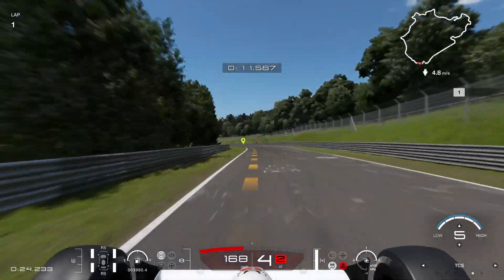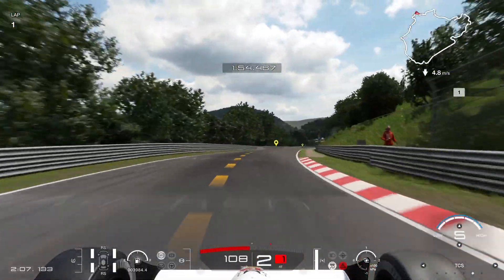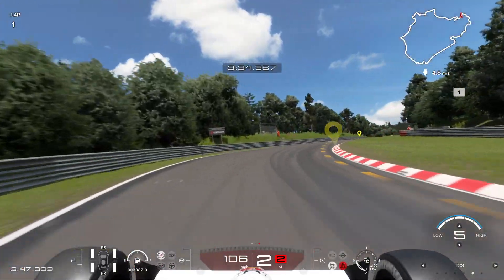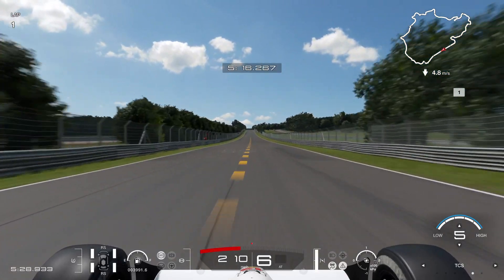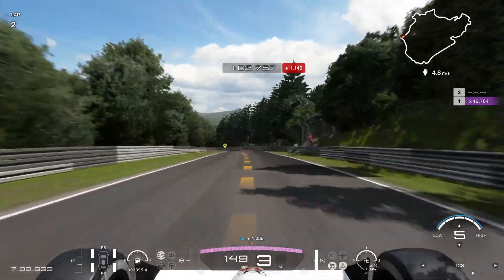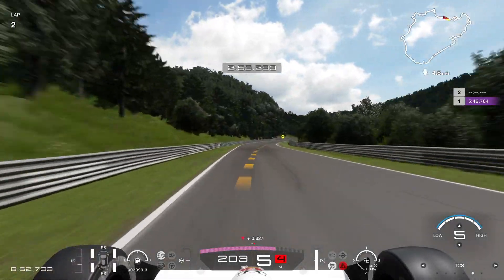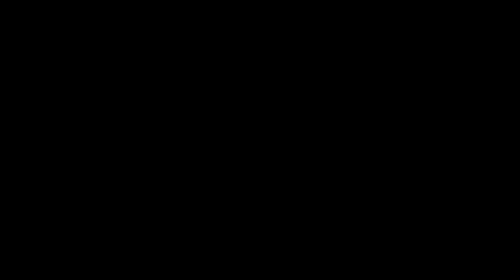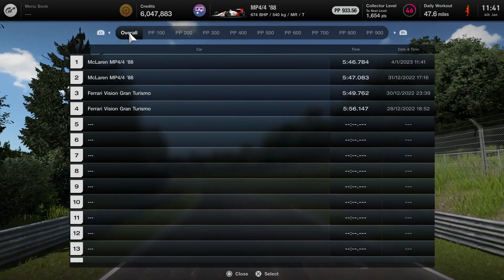Gran Turismo 7: Mclaren MP4/4 Nurburgring time trial series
The second video in our Nurburgring time trials series. Today we take the Mclaren MP4/4 around the ring to see if it can beat the time set by the Ferrari Vision Concept. The MP4/4 is one of the most succesful F1 cars of all time. Notable for taking Ayrton Senna to his first world Championship. Sit back and enjoy.